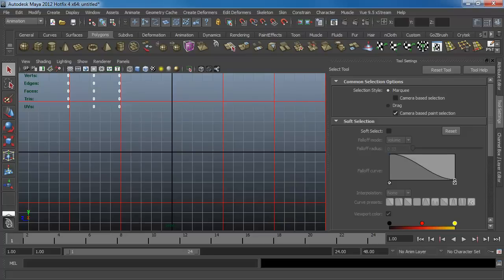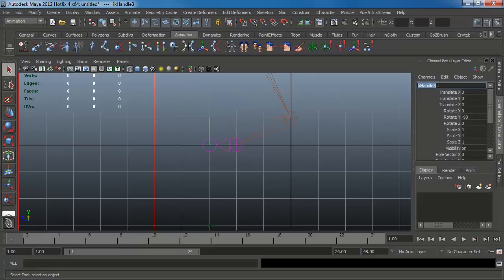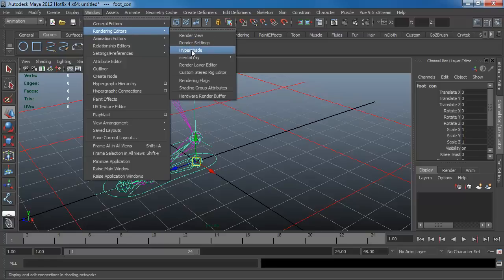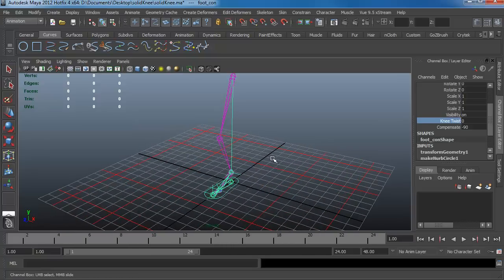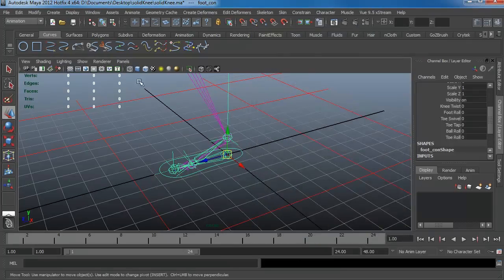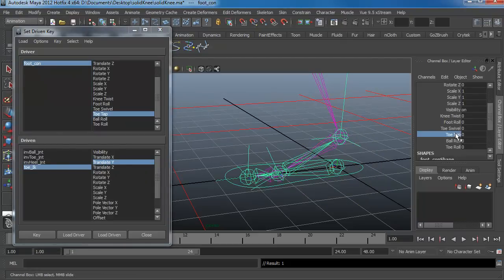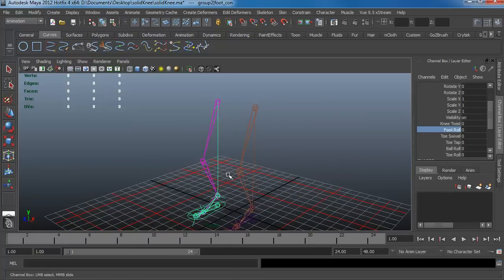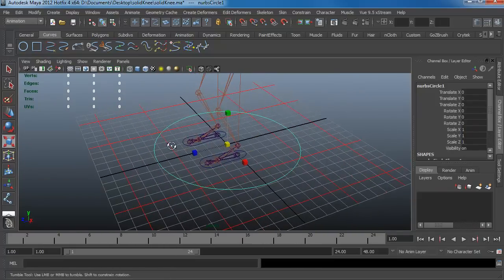How to create the Solid Knee and Set Driven Keys for the Leg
This video covers how to create the solid knee setup along with the set driven keys needed for a typical leg setup.